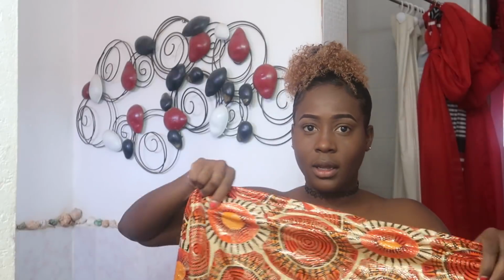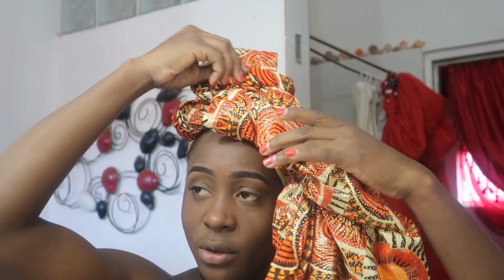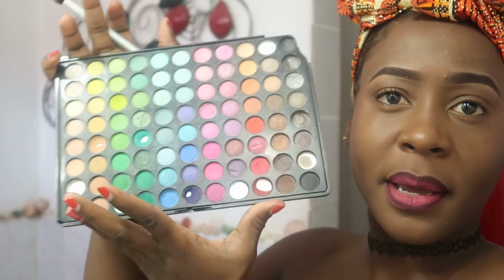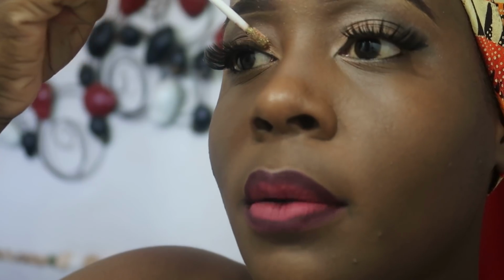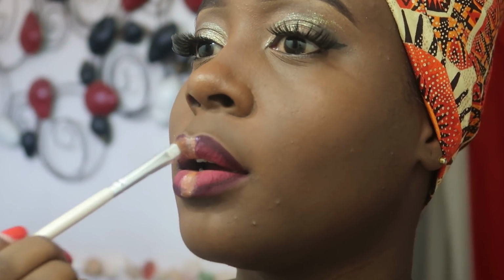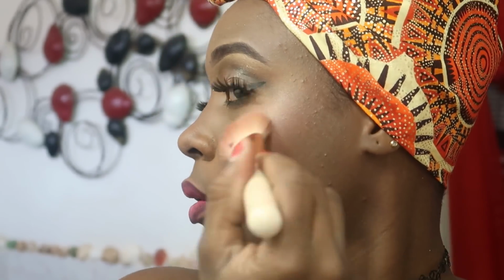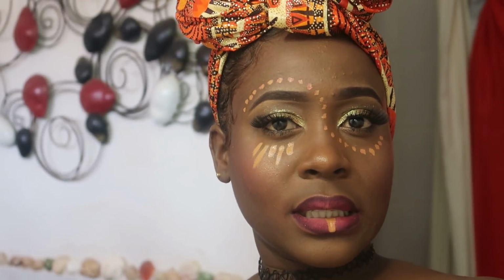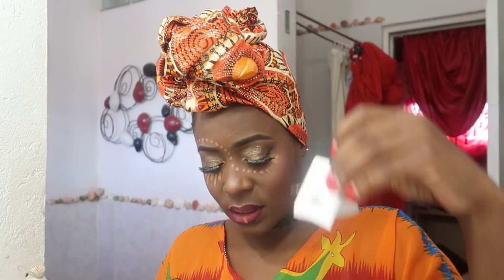GRWM African Awareness Black History Month Photoshoot | Wesley Hall School African Day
GRWM for my Black History Month African Awareness Photoshoot and then go to Wesley Hall School African Day 2019.

***My Equipment / Gear Links***
1. Canon G7x Mark ii: -

2. 12" Flexible Tripod: -

3. Mini Flexible Tripod: -

4. 64 Gb SanDisk Memory Card: -

5. 3 pk Glass Screen Protector for Canon G7X Mark II:  -

6. Waterproof Case | Pelican 1010 Micro Case: -

7. Camera Bracket Mount Heavy Duty Photography Video L-bracket with Standard Flash Shoe Mounts: -

8. NEEWER 160 LED CN-160 LIGHT: -

STALK ME:)